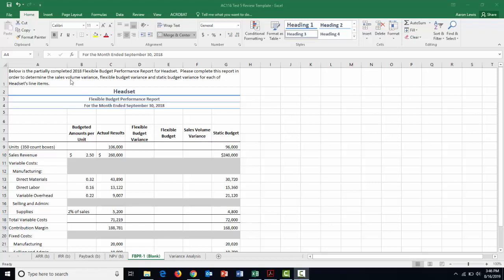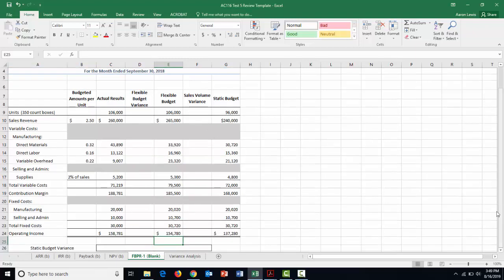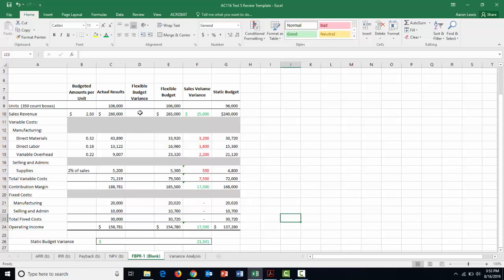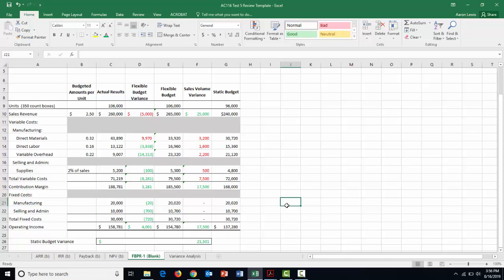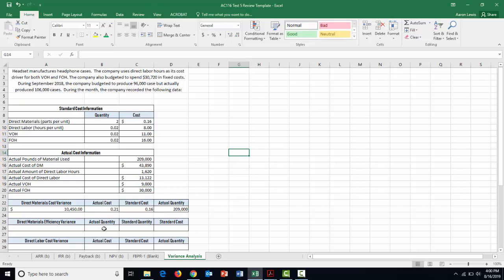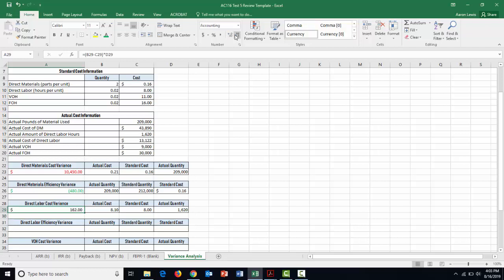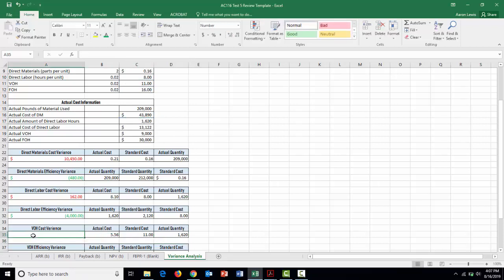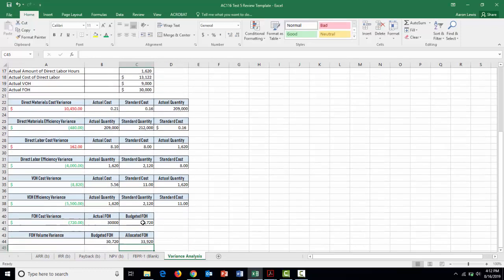AC116 Test 5 Review Pt. 3